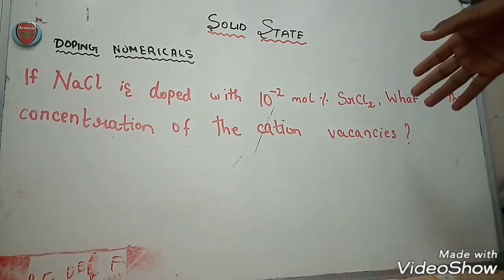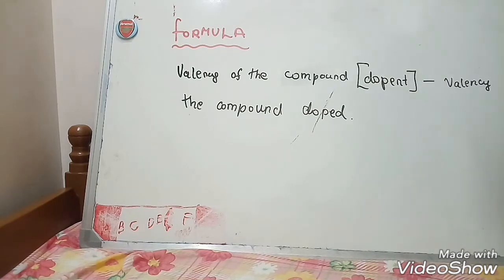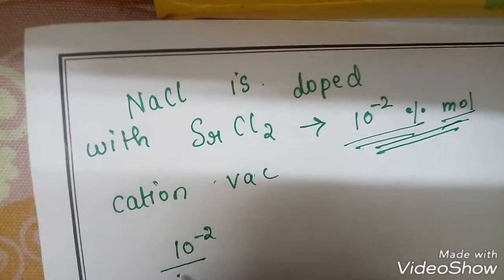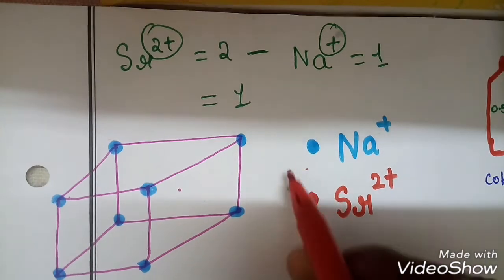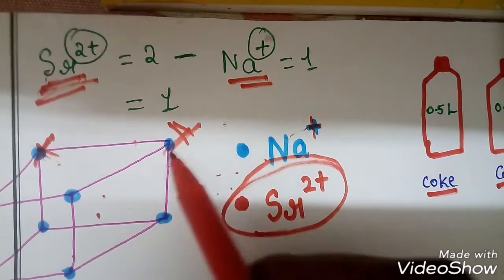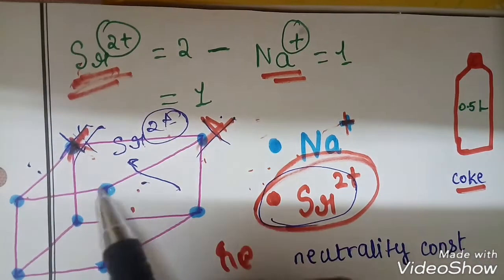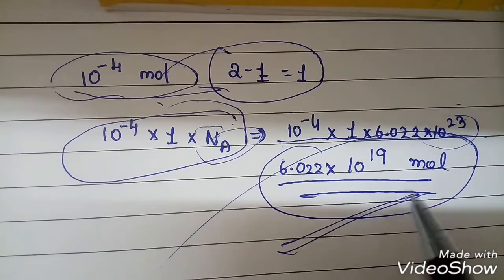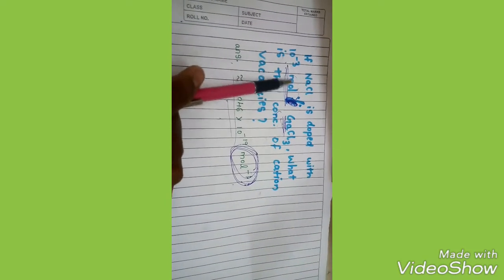TRICK IN DOPING SOLID STATE CHEMISTRY NUMERICAL for 12TH BOARD, NEET JEE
Videos for competitive exams

BEST OF LUCK TO ALL OF YOU
Tricksandshortcuts
TRICKSANDSHORTCUTS
tricks and shortcuts